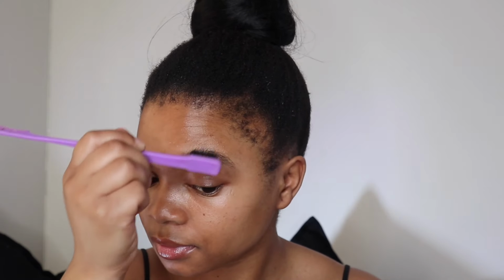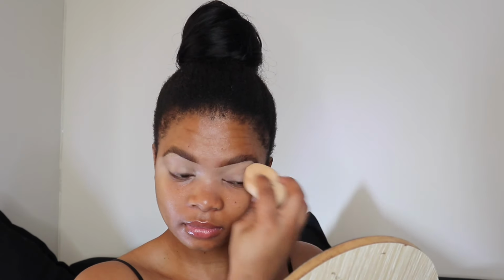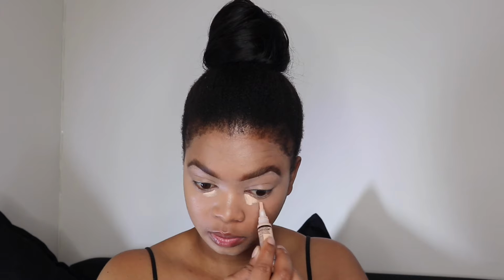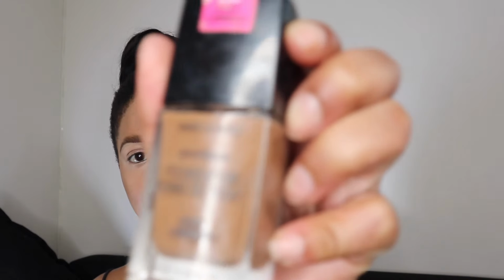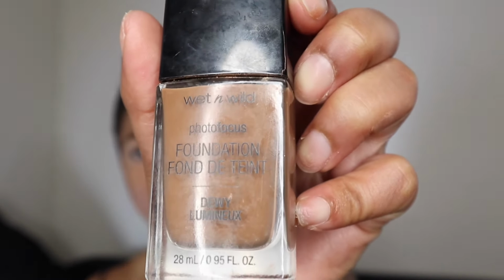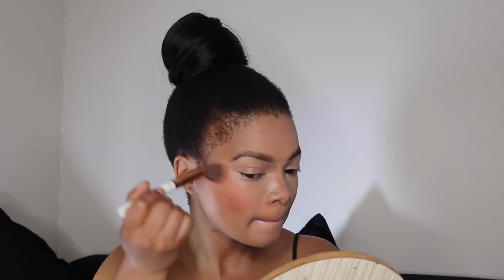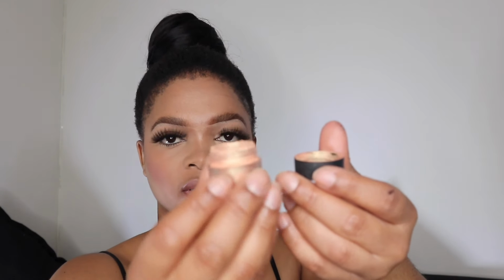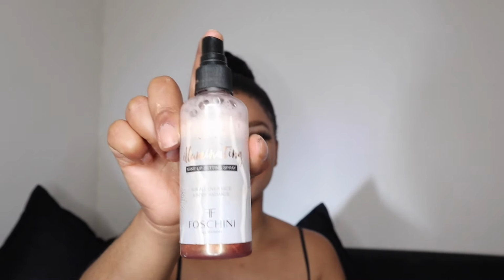Chitchat: Girl Friendship Dynamics | Soft Glam Beginner Makeup Tutorial | Ahlume Mqonci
Hey loves

I hope you’re well. I’ve been away from the YouTube streets but I’m back. I’ve been thinking about girl friendships and how exhausting they can be when you’re befriend mean girls. I haven’t been the luckiest with friends and I know I’m not alone in this. Thought I’d share my experience and hopefully someone can see with my story that they are not the problem and some friendships don’t serve us but drain us. It’s okay to leave when you’re not wanted.

Makeup products:
Concealer: @lagirlcosmetics  Porcelain
Foundation stick: @wetnwildbeauty
Foundation: @revlon 07 Toast
Contour liquid foundation: @wetnwildbeauty  Dewy lumineux Deep honey
Powder: Banana powder
Lipstick: Gosh nude
Blush: Smudge blush duo
Highlight: Gosh gold highlight
Setting spray: Foschini illuminating setting spray